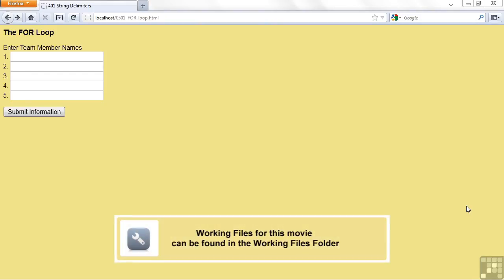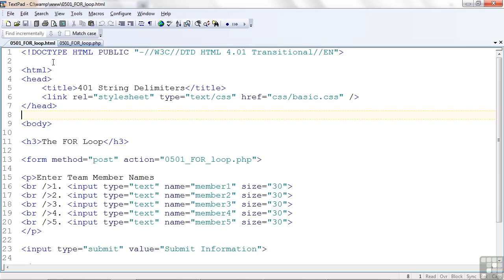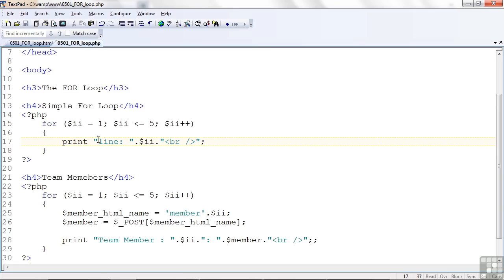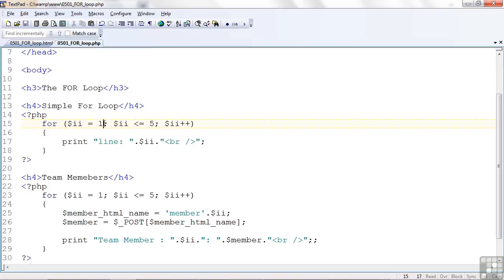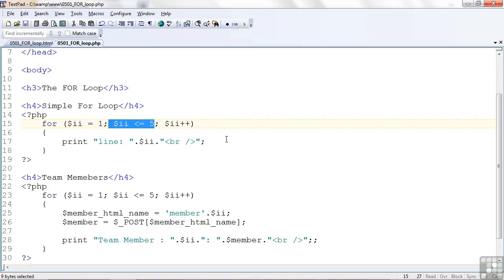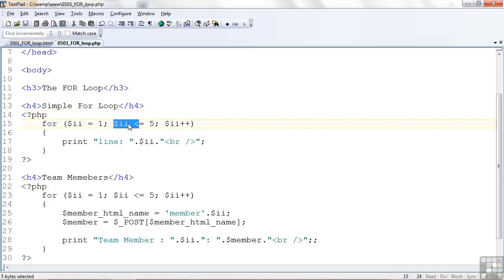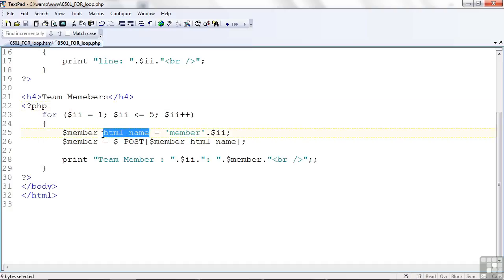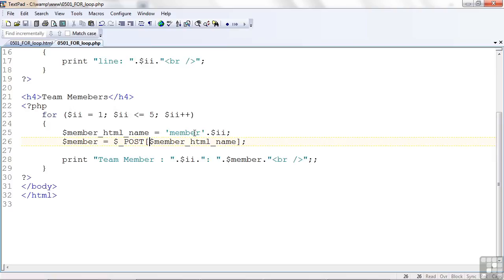0501 The for Loop